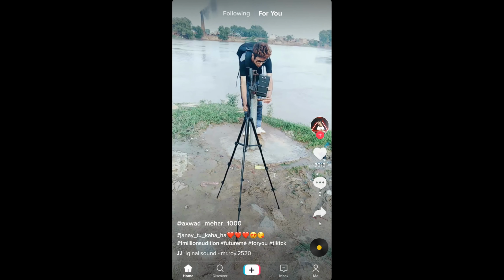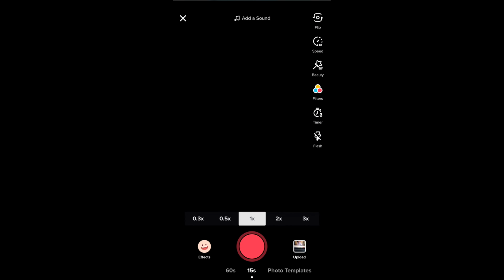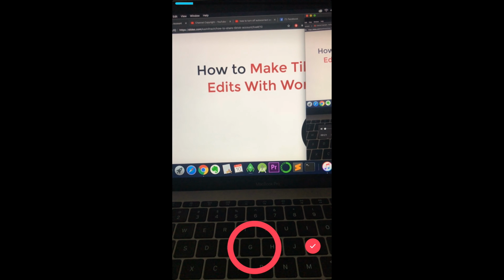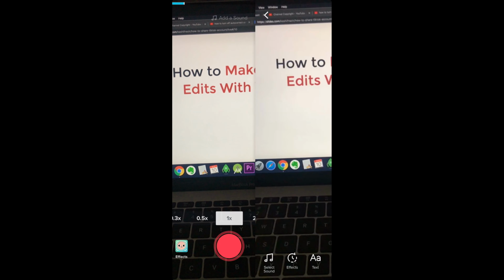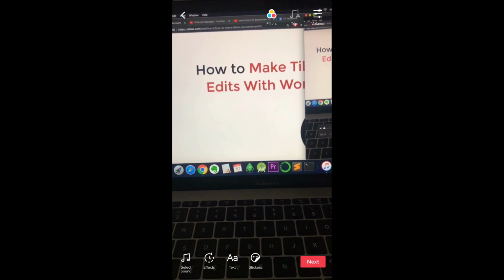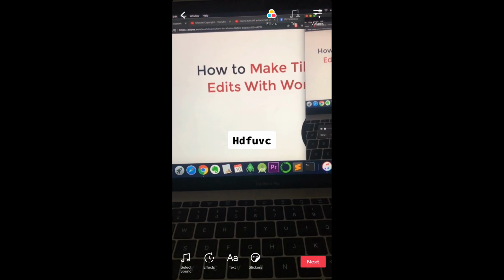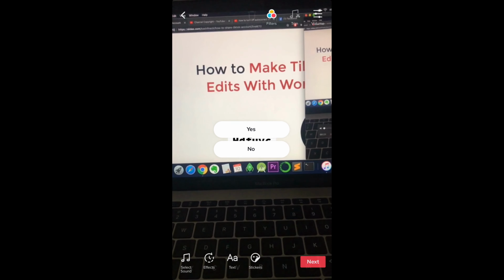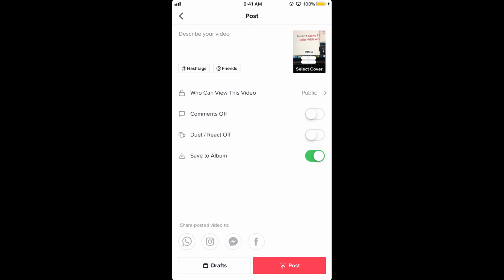How to Make TikTok Edits With Words UPDATED ( Android & iPhone )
Learn How to Make TikTok Edits With Words UPDATED